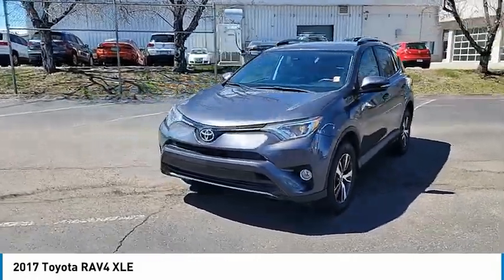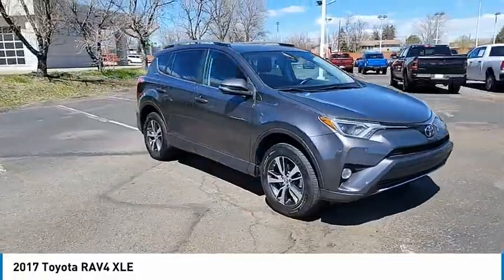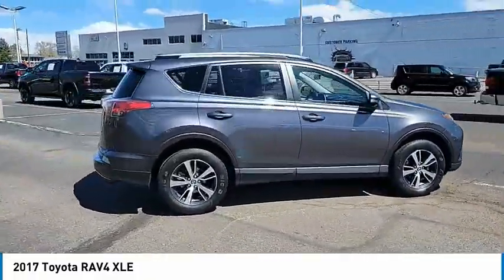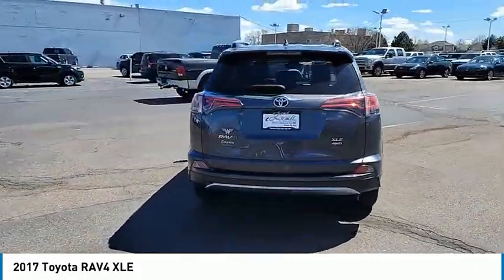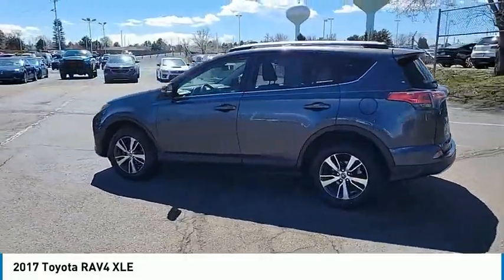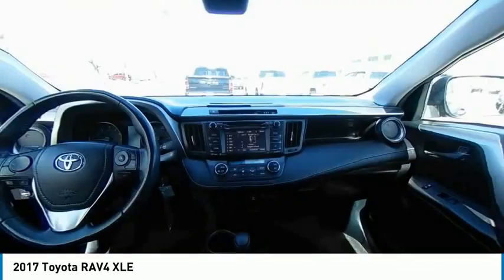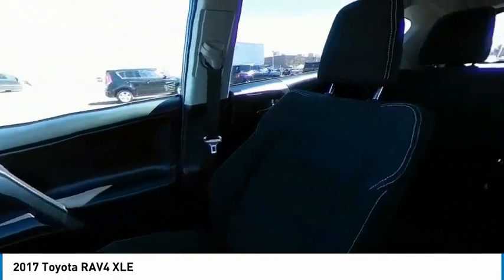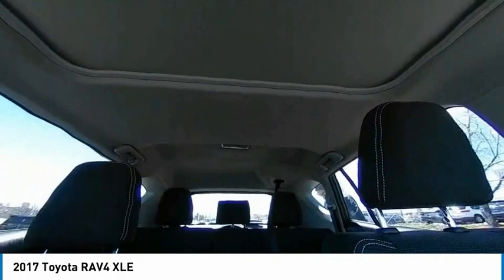2017 Toyota RAV4 HJ703790J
1800 W 104th Ave.

CARFAX One-Owner. Clean CARFAX. 2017 Toyota RAV4 XLE AWD 6-Speed Automatic 2.5L 4-Cylinder DOHC Dual VVT-i AWD, Cloth.22/29 City/Highway MPGAwards:* 2017 IIHS Top Safety Pick+ * 2017 KBB.com 10 Best SUVs Under $25,000 * 2017 KBB.com Best Resale Value Awards * 2017 KBB.com 10 Most Awarded BrandsLarry H. Miller - Driven by You!Reviews:* Generous cargo space; corners with confidence while remaining comfortable; advanced safety features are now standard on all models; feature-rich and easy-to-use infotainment systems. Source: Edmunds